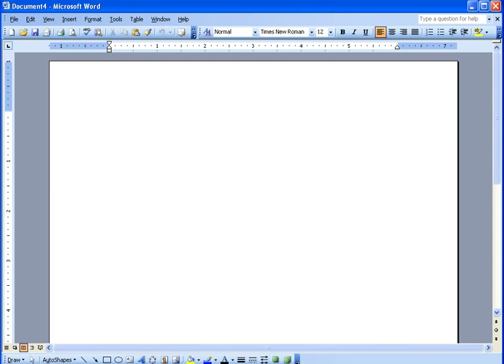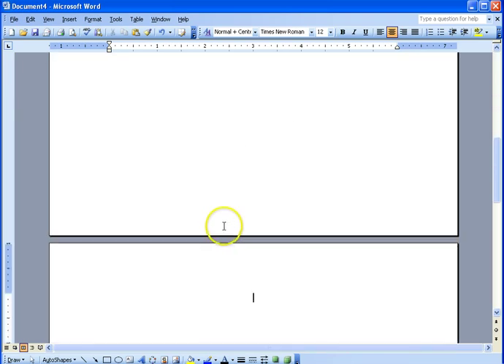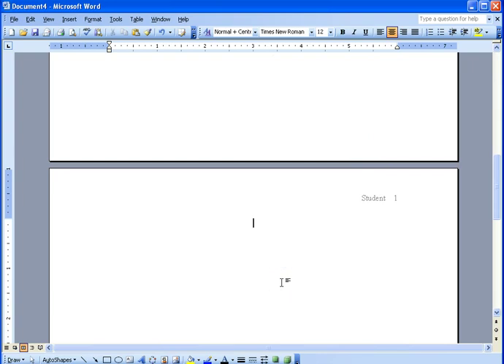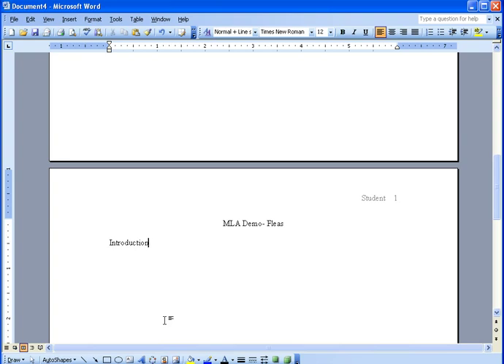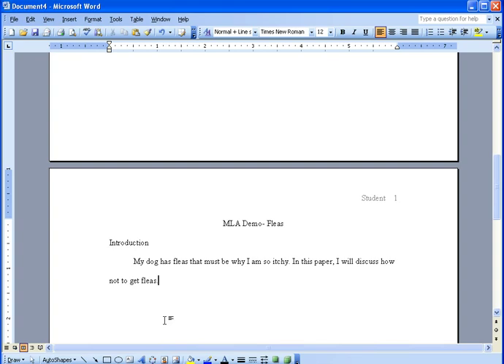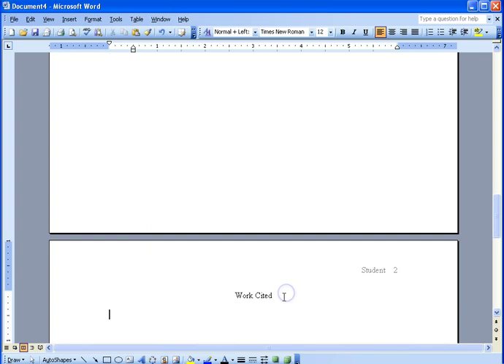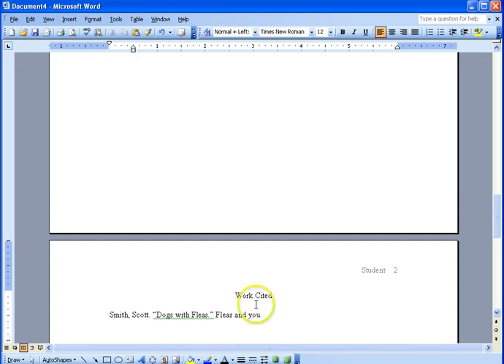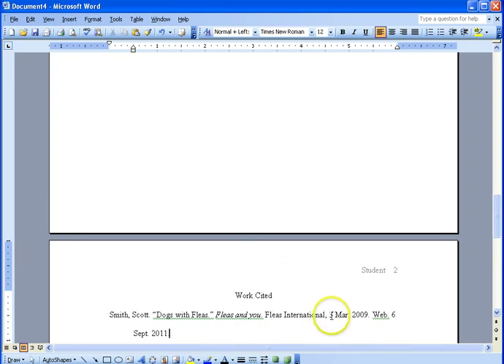2003 Word MLA formatting